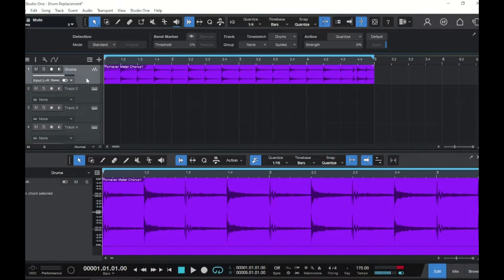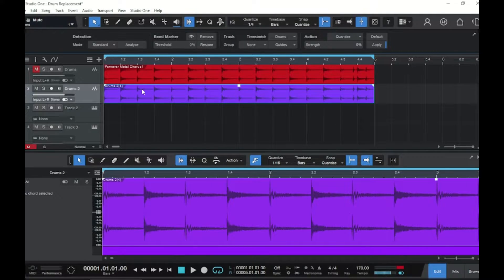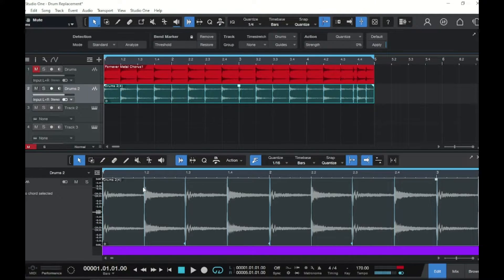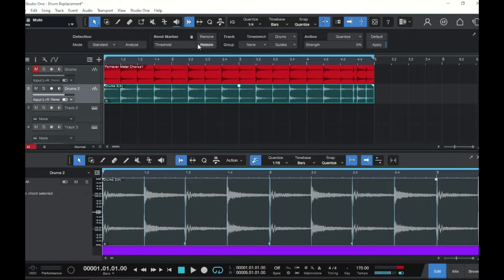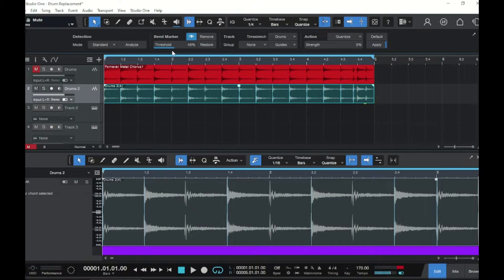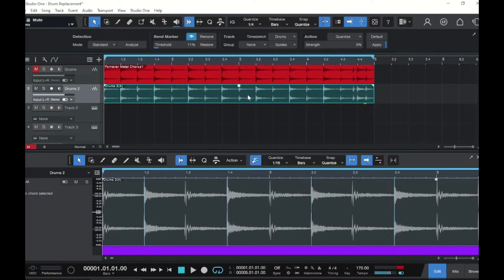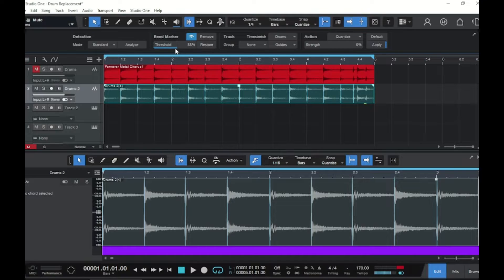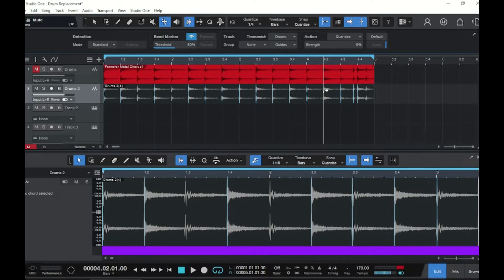Drum Replacement with Midi Samples in Studio One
How to use the Audio Bend Tool to replace or enhance drums with samples.  This quick and easy method for converting audio to MIDI and isolating transients is a powerful tool that can take your drum sounds to the next level.